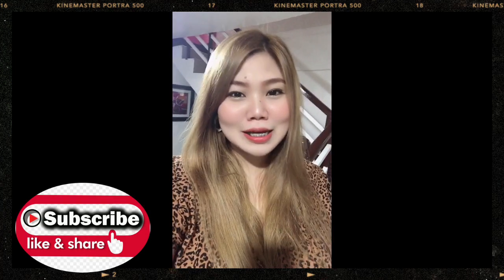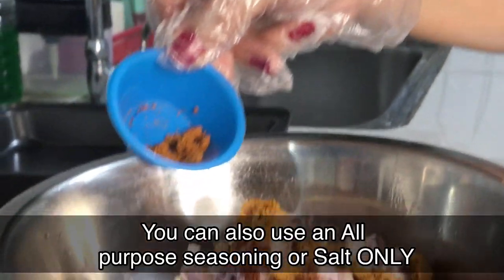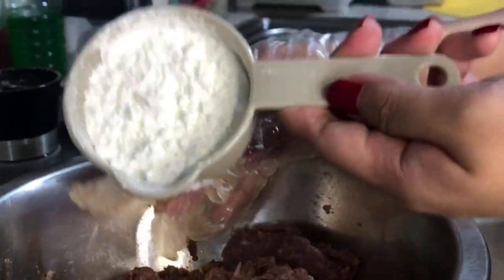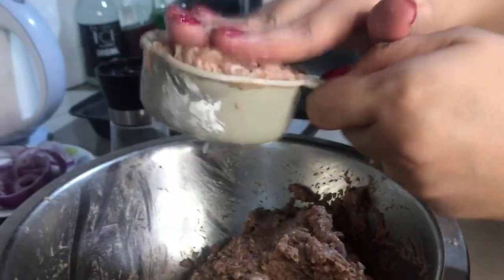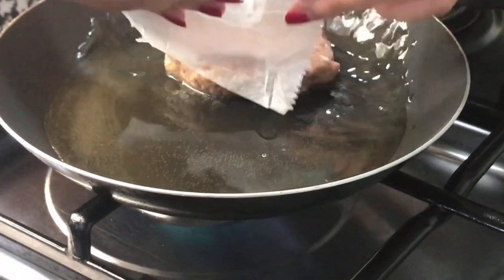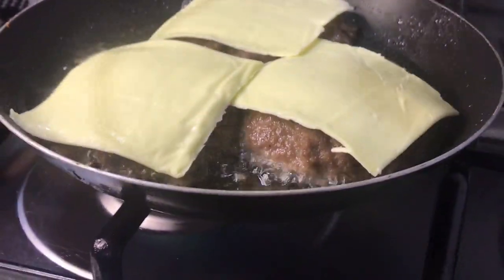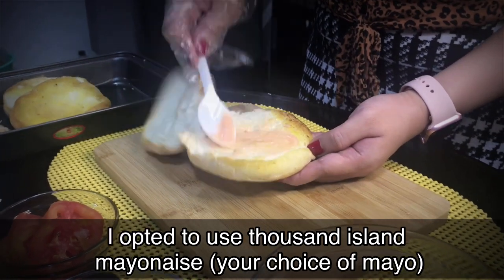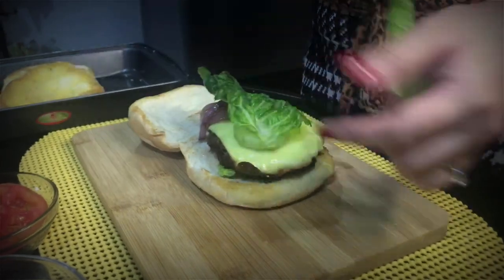SUPREME HOMEMADE HAMBURGER RECIPE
This is My version of Beef Hamburger.. 🍔
Pls try this easy recipe to achieve the best homemade but same quality as your take-Out 😊👌😇 Enjoy eating!

Ingredients:

Ground Beef
1 cup Minced Onions
1 tsp Garlic Powder
1 tsp. paprika
1/8 tsp. Of Chili Pepper (adjust your preference)
1 tbsp. Of Hamburger Seasoning Or AllPurpose seasoning
Small Pinch of Grind Salt
Blk Pepper

Hamburger Bun
Cheese Slices
Thousand Island Mayonnaise (Any Mayo)
Tomato
Cucumber
Onion rings
Romaine Lettuce